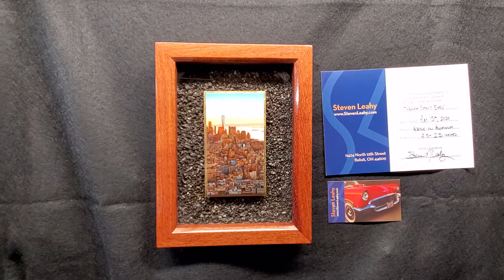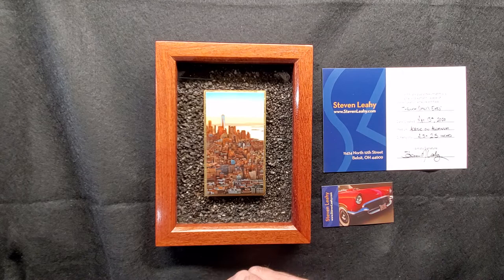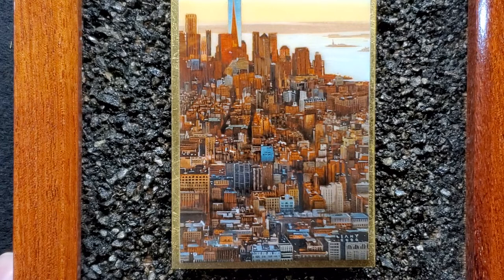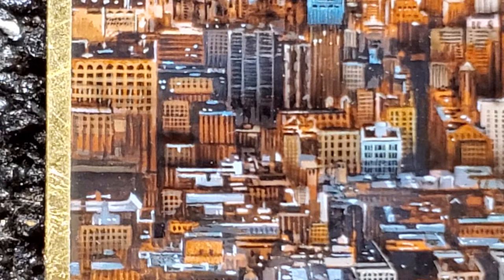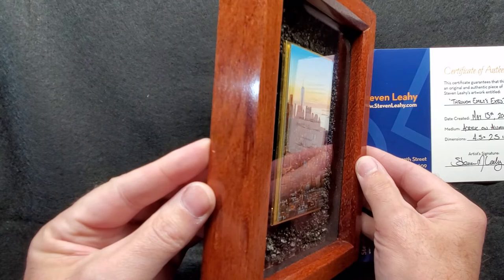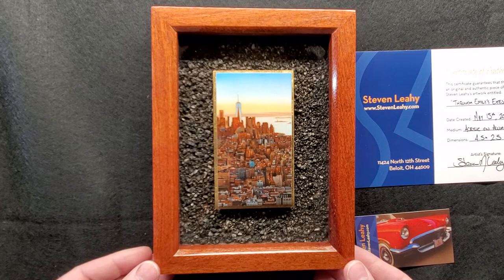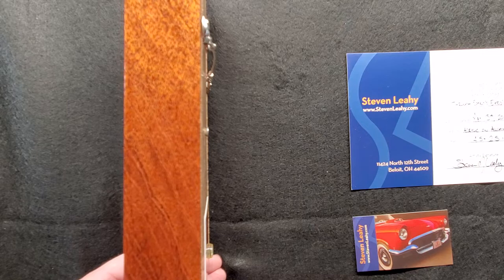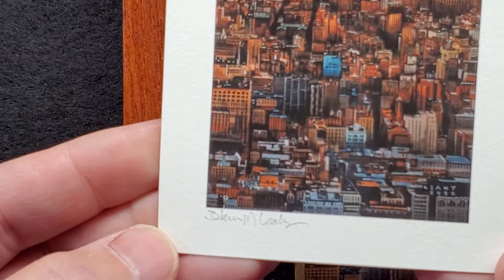Show and Tell - 'Through Emily's Eyes'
Here is an in depth look at the painting 'Through Emily's Eyes'